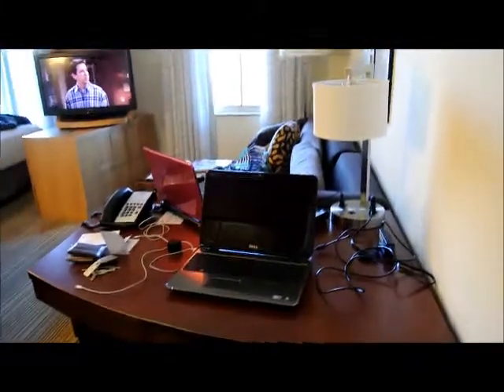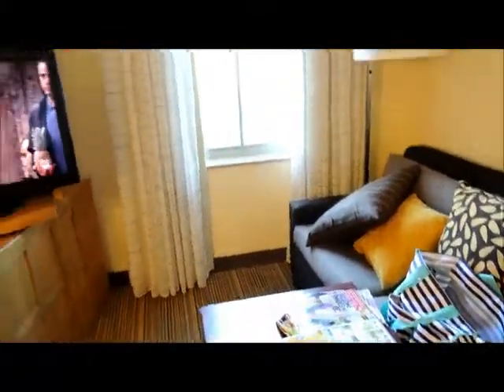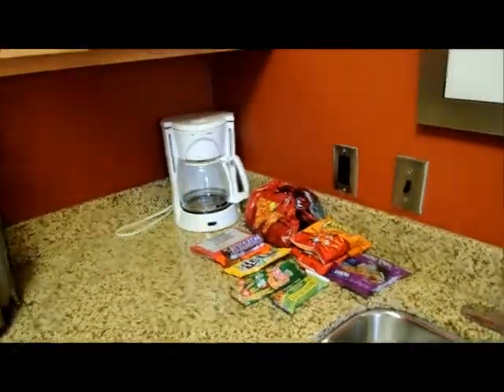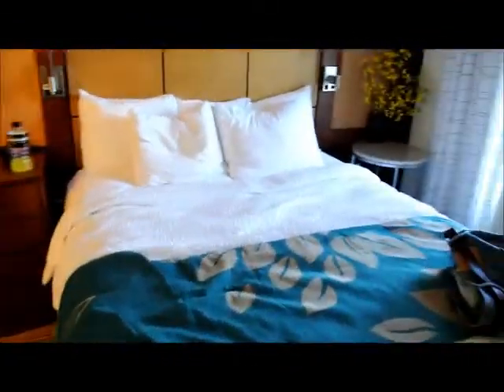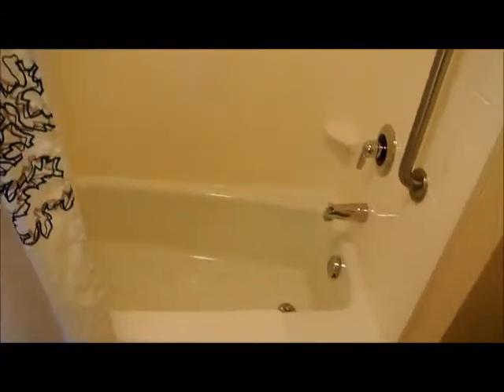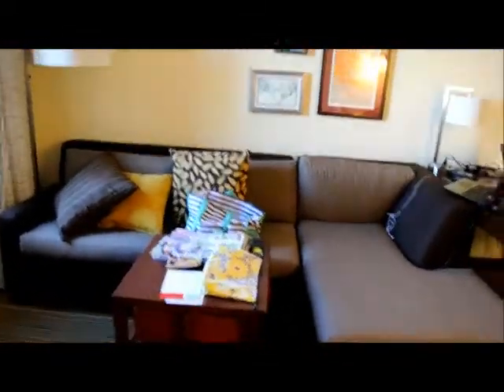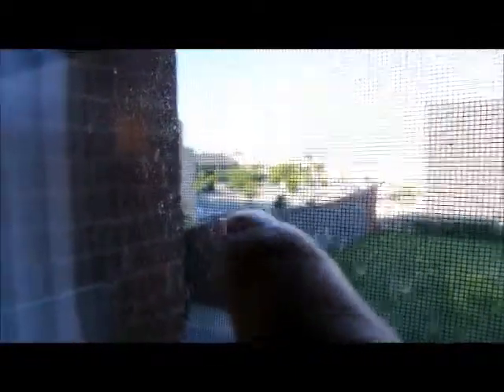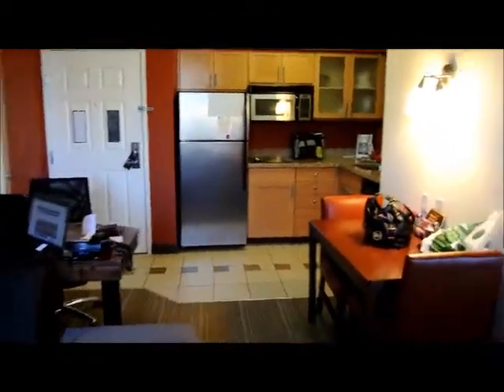Our Weekend Getaway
Family Blog - Ourlittlefamily12.blogspot.com
SparkpeopleE- OurlittleFamily